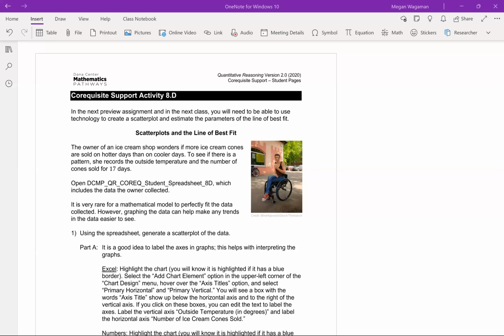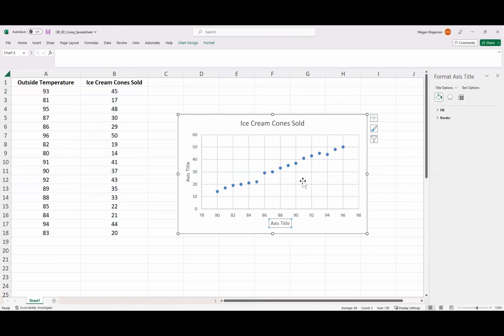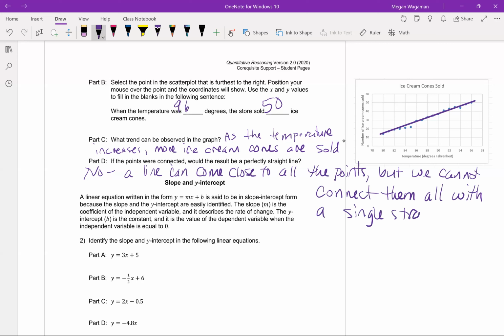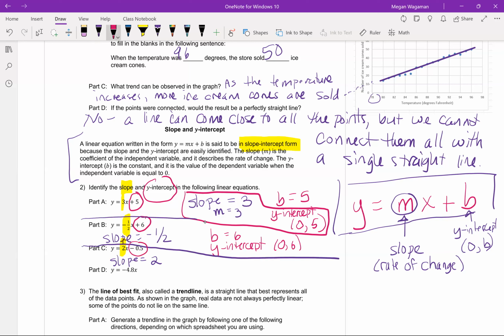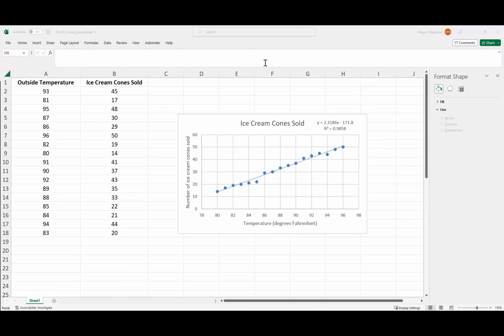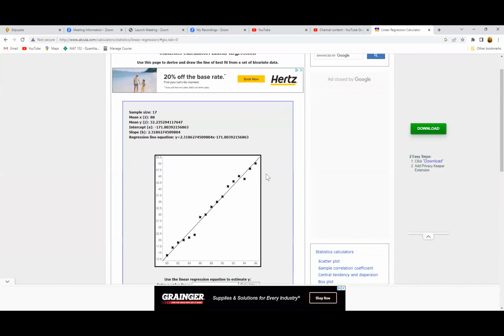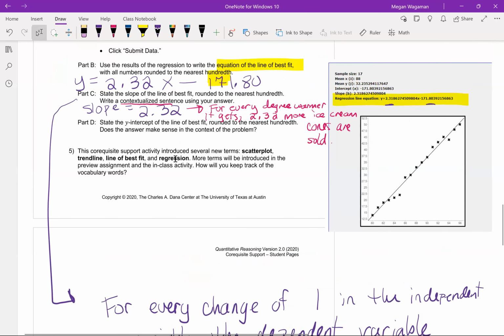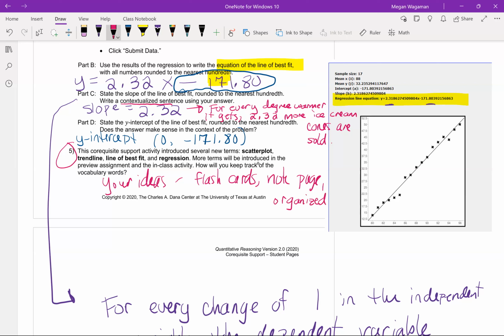Scatterplots and trendlines (8D)